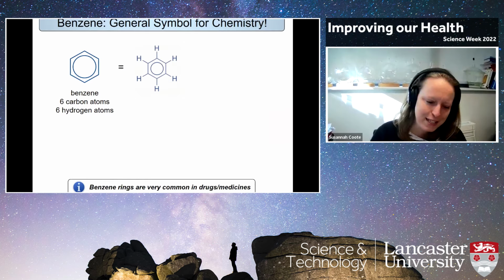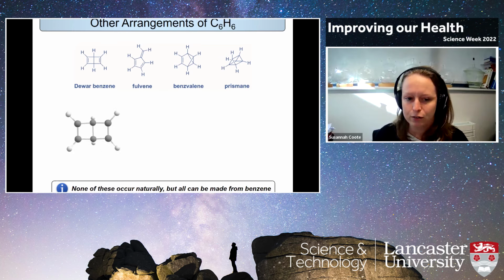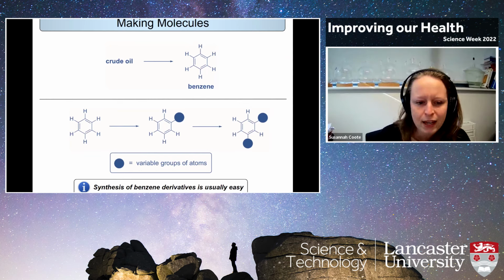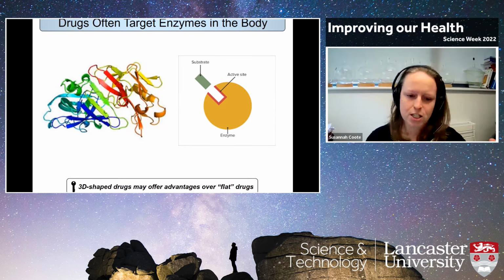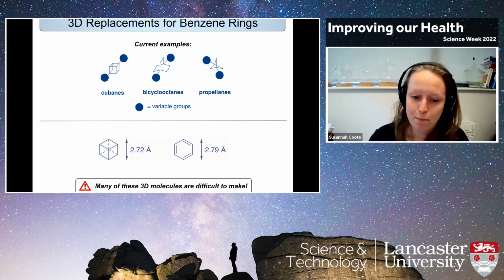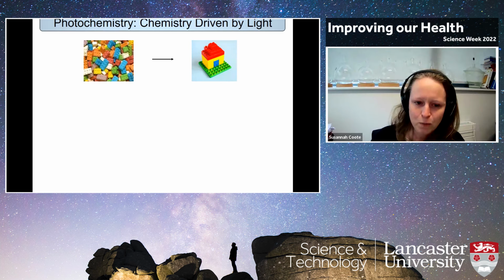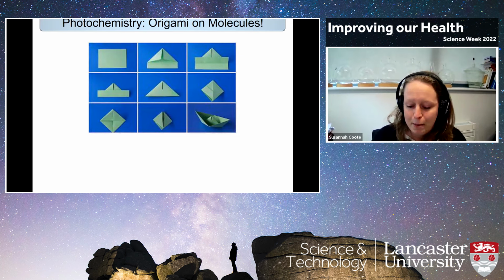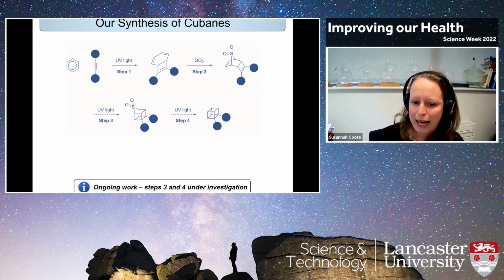Making "difficult to make" molecules using light - Dr Susannah Coote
The use of light to promote chemistry (photochemistry) is underdeveloped.

This talk discusses how the creation of new types of molecules could change pharmaceutical practices and lead to the discovery of new drugs.